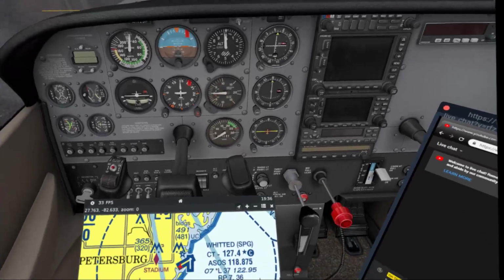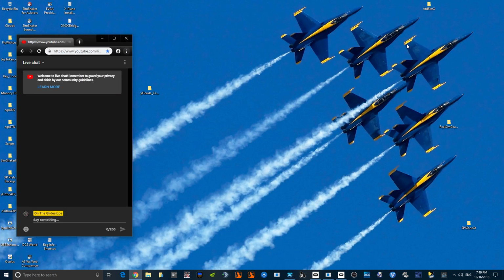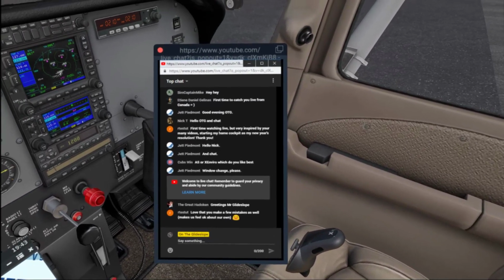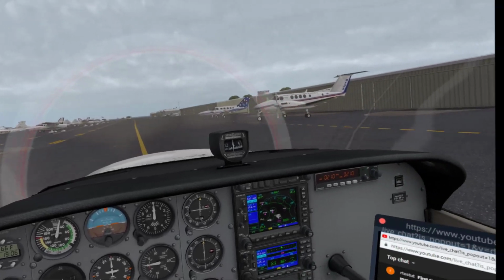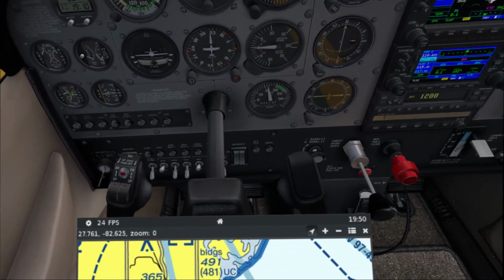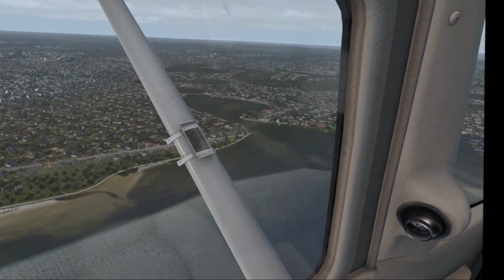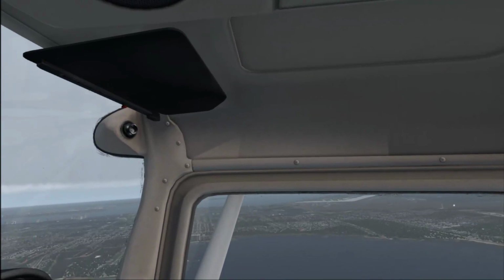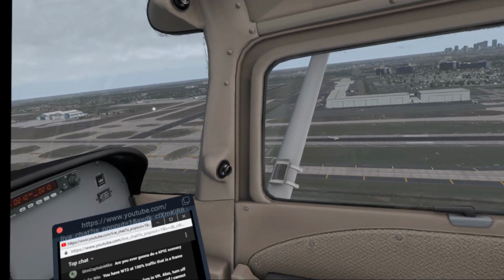OTG Live: Testing Day! AS XP, New Gateway KSPG and KTPA, World Traffic 3, XP 11.3rc1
Testing testing testing, especially the KSPG and KTPA Gateway airports I've been working on, Active Sky XP, and XP 11.3rc1.